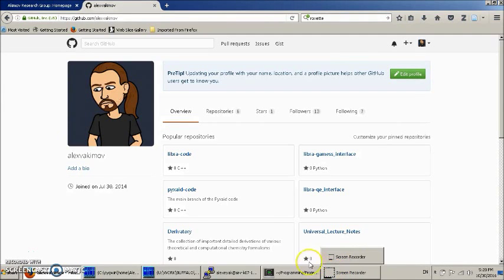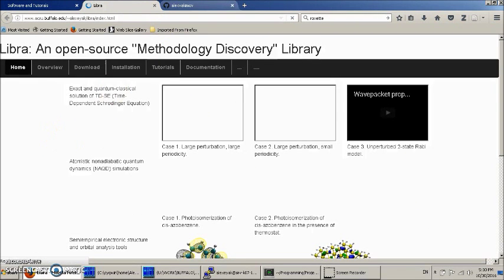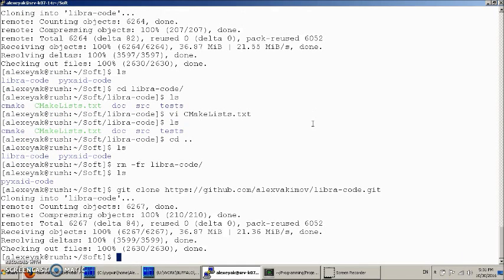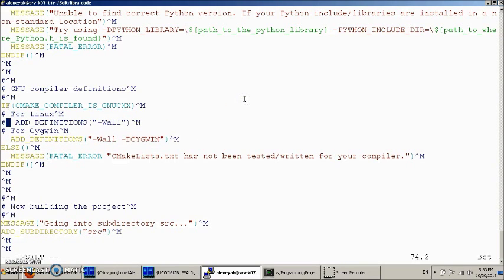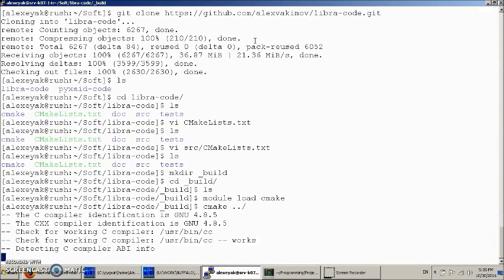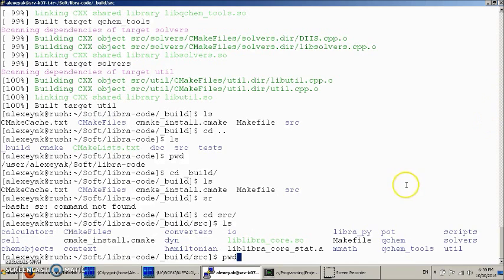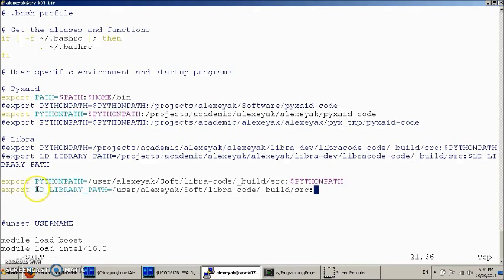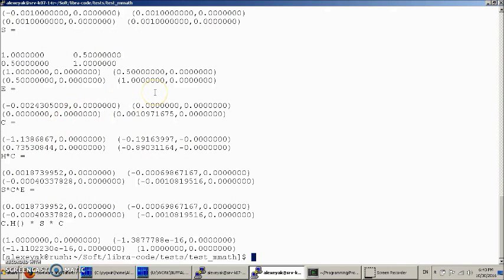Libra installation tutorial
Here is my tutorial on how to install the Libra package on Linux computers.